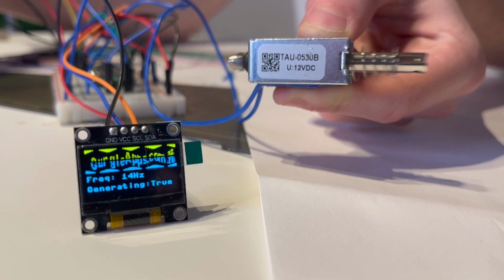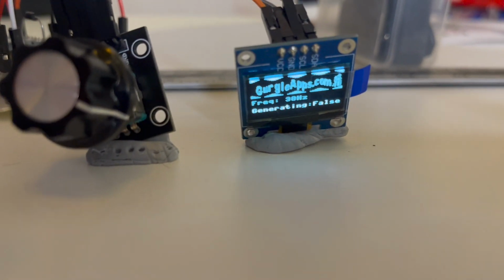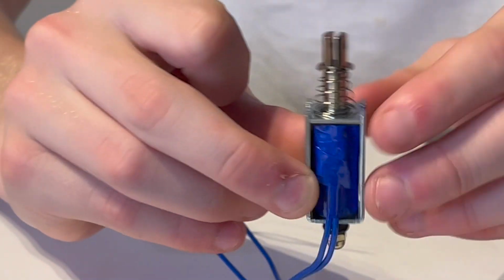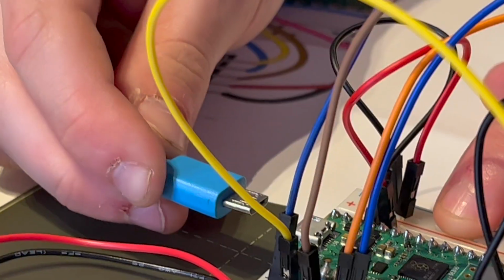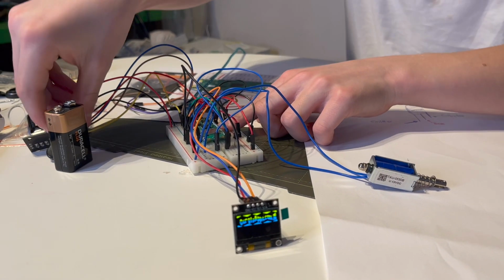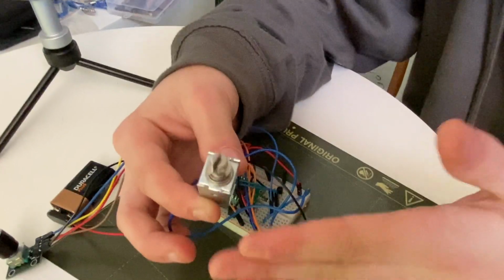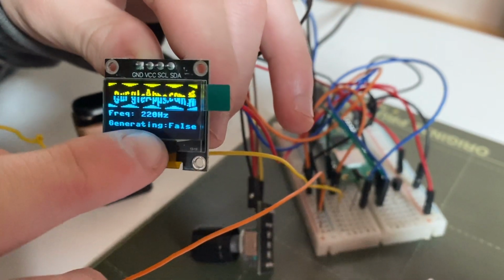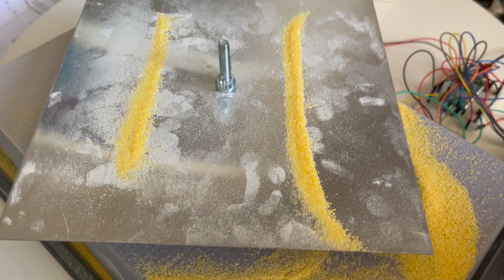How to Build a Cheap Vibration Generator for Physics Experiments using a Raspberry Pi Pico W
In this tutorial, we'll show you how to build a cheap vibration generator using Raspberry Pi Pico W. We have used it for a A-Level Physics Experiment. With step-by-step instructions and detailed explanations, we'll guide you through the process of building your own vibrating machine from scratch. You'll learn how to set up the Raspberry Pi Pico board, connect the necessary components, and program it to generate different vibration patterns. We'll also provide you with useful tips and tricks to help you get the most out of your DIY vibration device. Whether you're a beginner or an experienced maker, this tutorial is a great way to explore the possibilities of Raspberry Pi Pico and build a useful device for your projects. So join us and let's get started!
More resources can be found on our website and in our article at

If you like our work you may want to help us with the costs to keep producing and buy us a pizza 🍕 the link to buymeacoffee.com